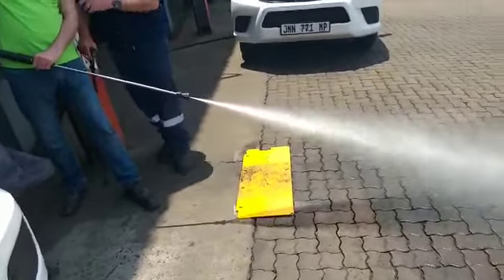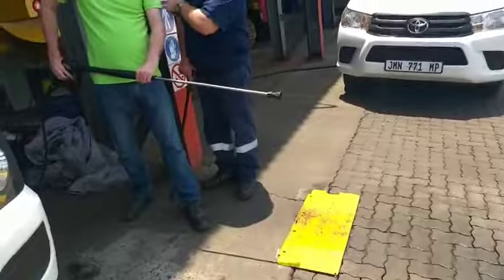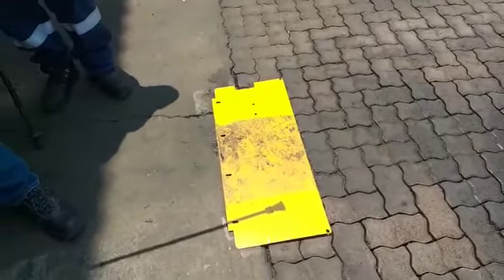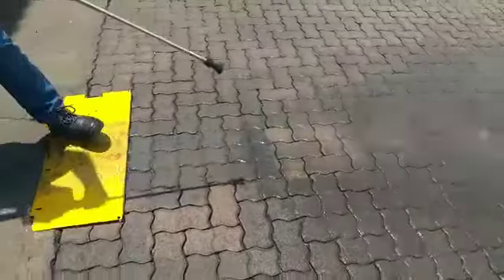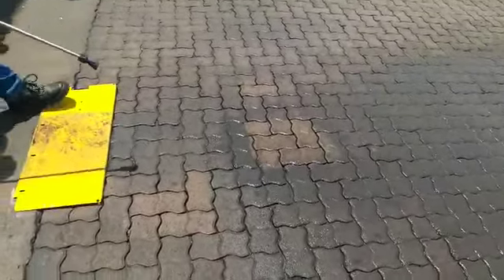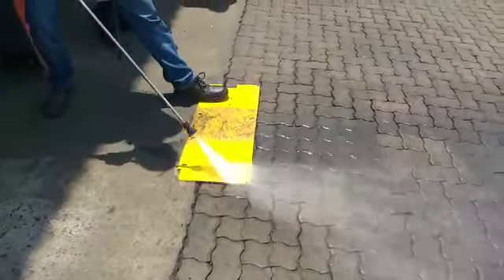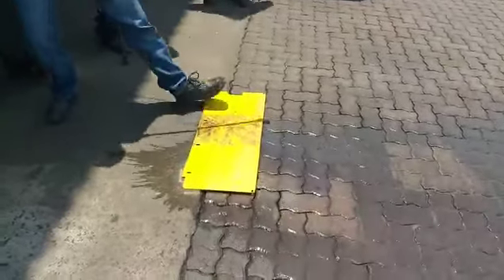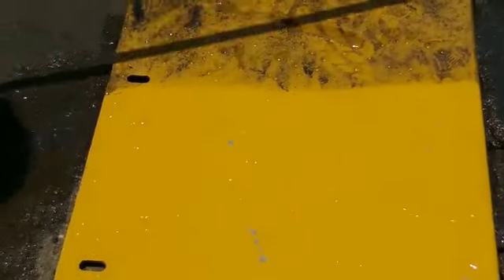MaPa H100 Hot Water High Pressure Cleaner Video 2 of 6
A hot water high pressure washer is ideal to clean and sanitize warehouses and flooring without needing harmful chemicals!
Have a look at all the videos in this series to see what the different attachments can do for a hot water pressure machine.